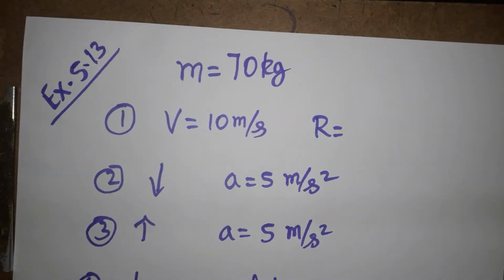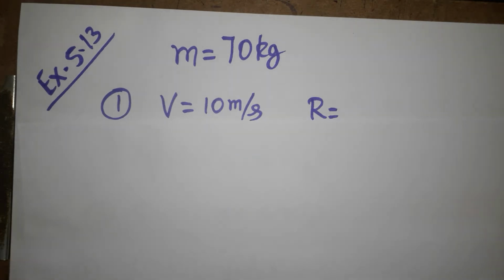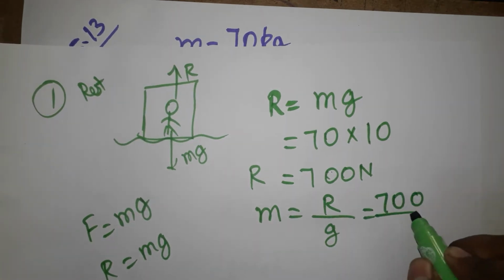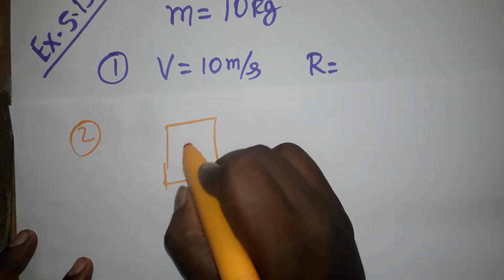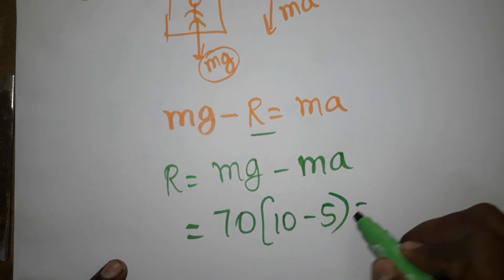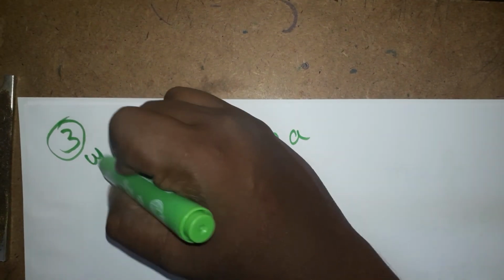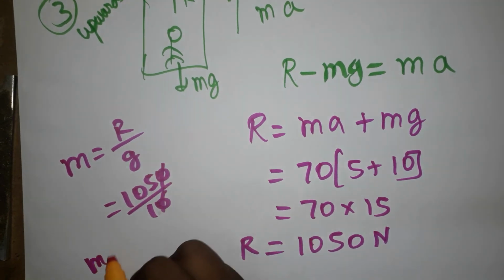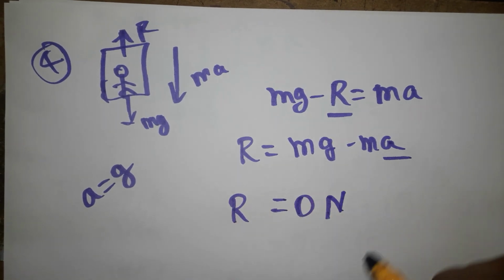exercise 5.13 problems physics class 11